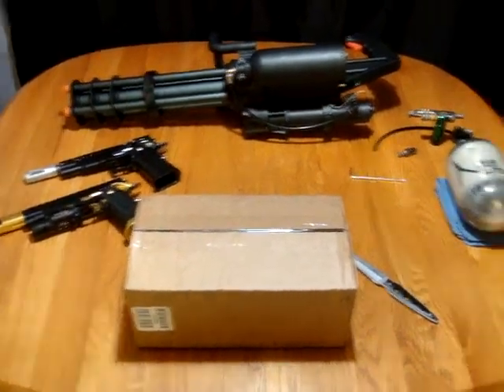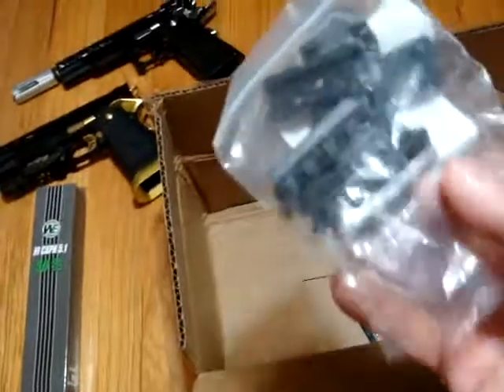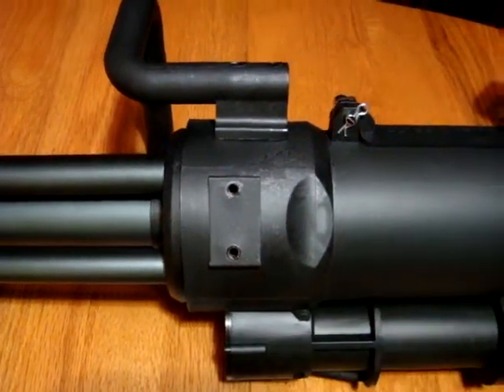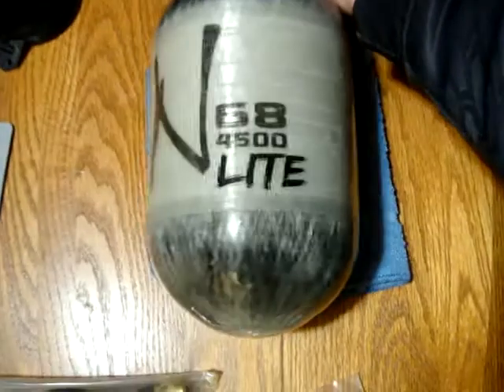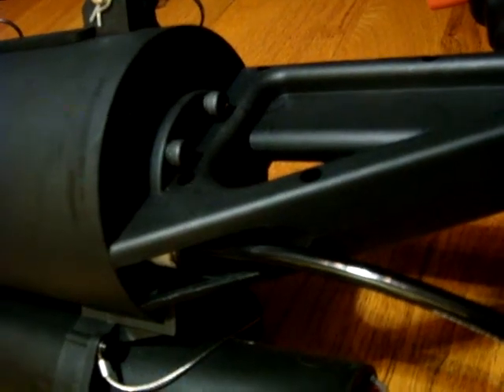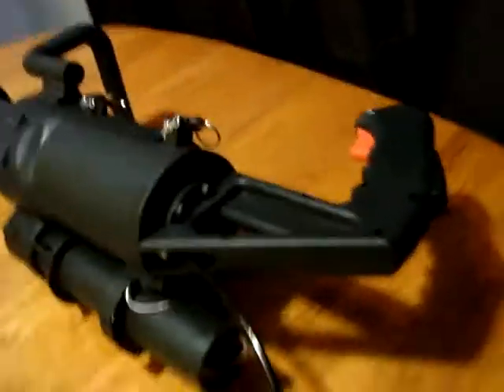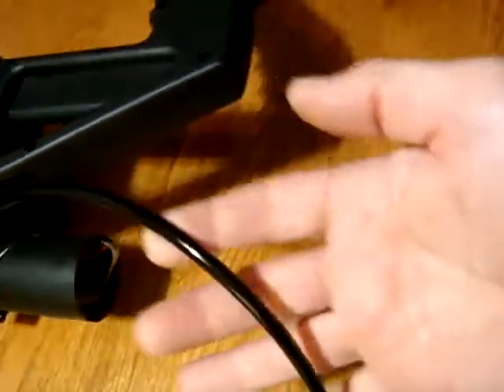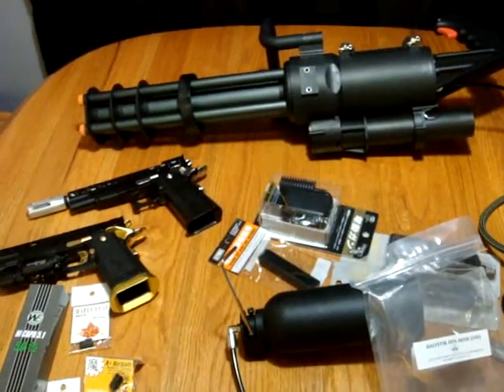Best way to HPA your M132 Microgun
I show you how to install HPA on the Classic Army M132 Microgun. Also a little teaser of my TM  5.1's.